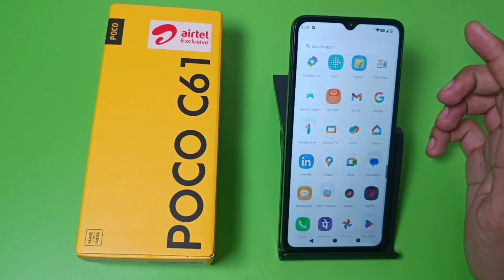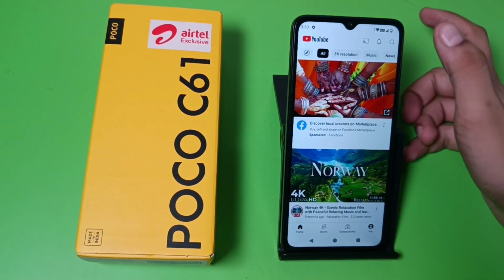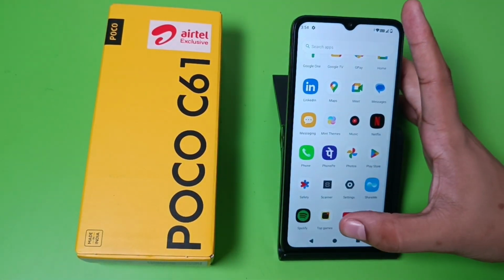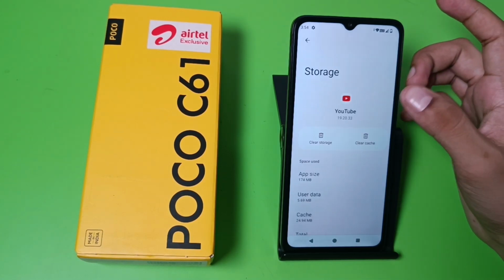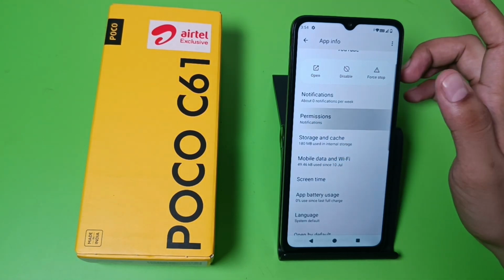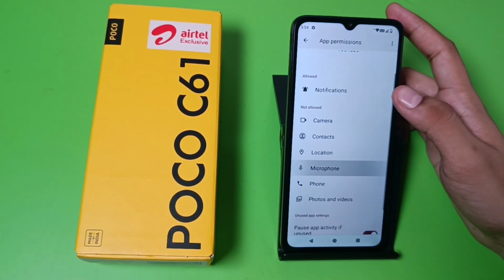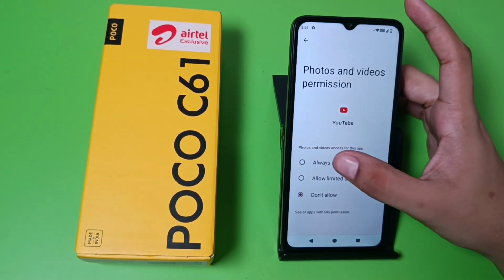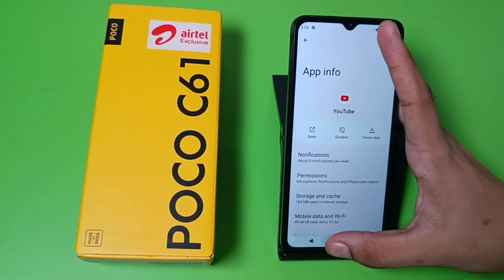POCO C61: Video Not Showing On Homepage - How to fix YouTube video playing issues on your phone